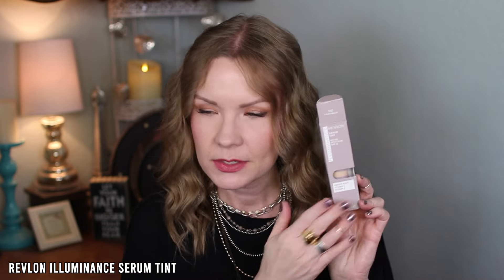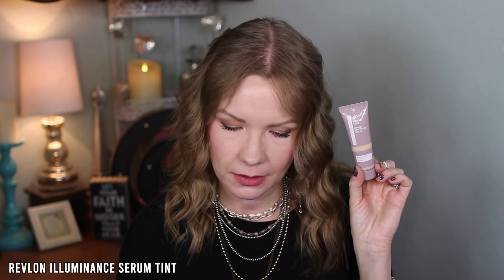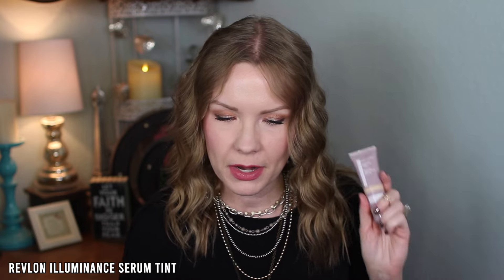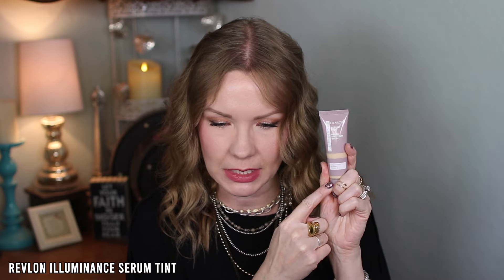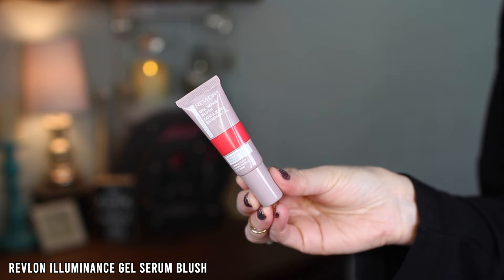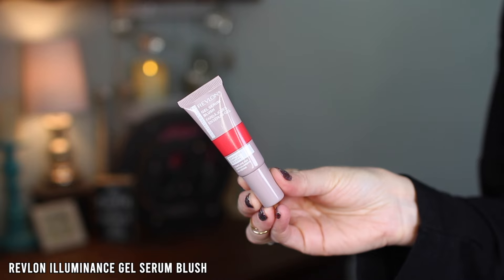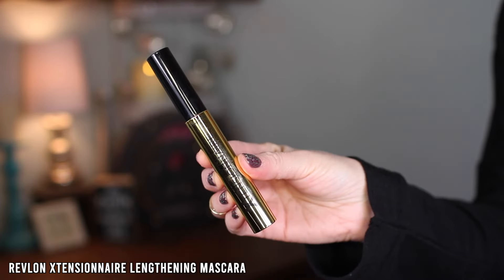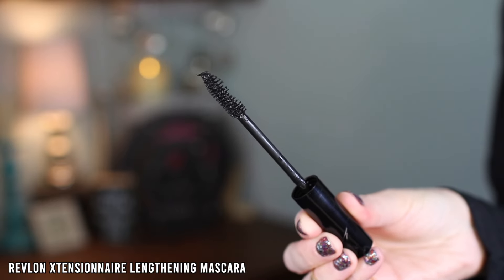New at the Drugstore 2024 - Revlon & Milani! | LipglossLeslie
Hey guys! I've got a NEW AT THE DRUGSTORE video for y'all today, on fun new products from Milani and Revlon!!

PRODUCTS MENTIONED:
Revlon Illuminance Serum Tint in 117 Light Beige
Revlon Illuminance Gel Serum Blush in 110 Enchanting Mauve & 120 Striking Rose
Revlon Colorstay Xtensionnaire Lengthening Mascara in Blackest Black
Revlon Colorstay Multi Player Liquid-Glide Eye Pencil in High Stakes & Checkmate
Revlon Super Lustrous Lipsticks in 807 Fire Peach , 802 Daylight Delight , 805 Candied Rose , 806 Electric Melon , & 809 Wild Saffron
Milani Color Fetish Hydrating Lip Stain in Pink About It, That’s Fire, & Bitten Berry
Revlon Colorstay Limitless Matte in 005 Strut & 006 Manifest

What I’m Wearing:
Top: Online boutique
Necklaces: Thrifted , TurquoiseNTeepees on IG
Rings: Ebay & Craft fairs
Bracelets & Cuffs: HippieCowgirlCouture on IG, TwistedSilver, craft fairs

MY MAKEUP:
Products listed and linked above